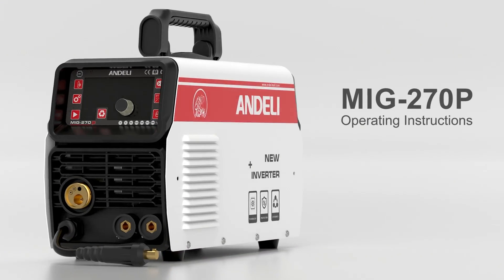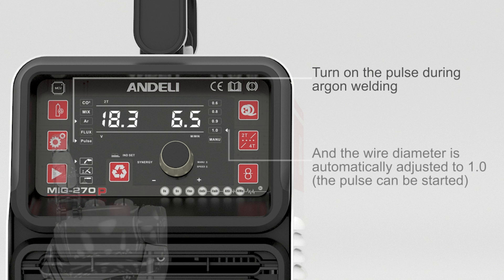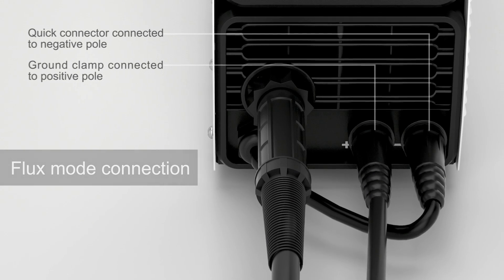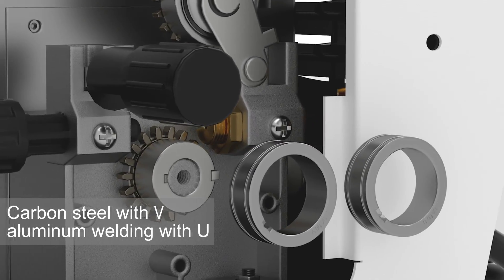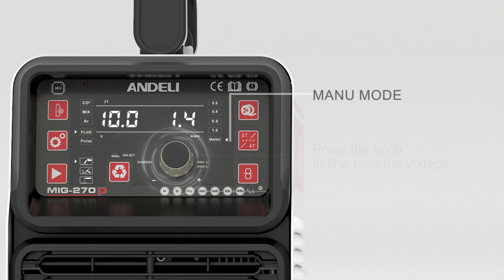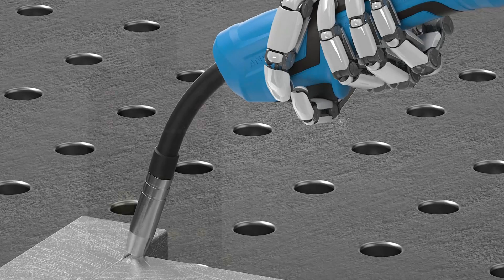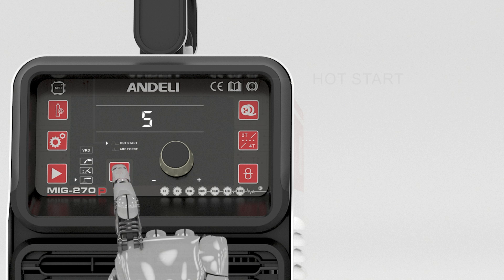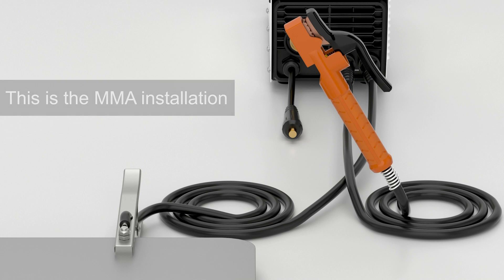Introduction to the installation and use of the MIG-270P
This video is an introduction to the installation and use of the new MIG-270P

MIG-270P has MIG, MMA and LIFT TIG functions, MIG function supports pulse welding can weld aluminum